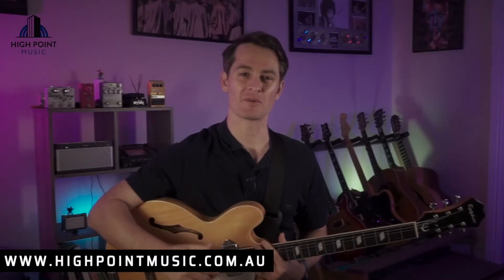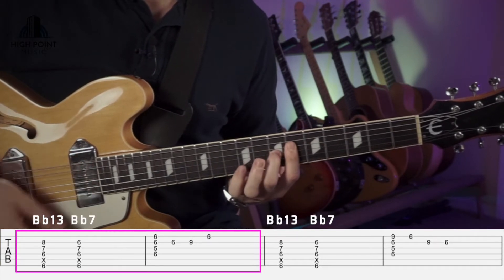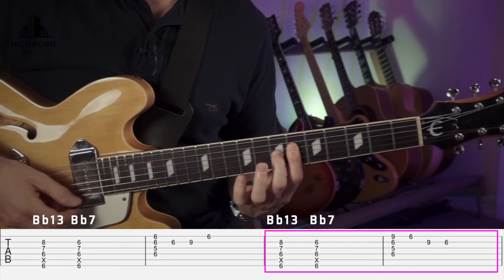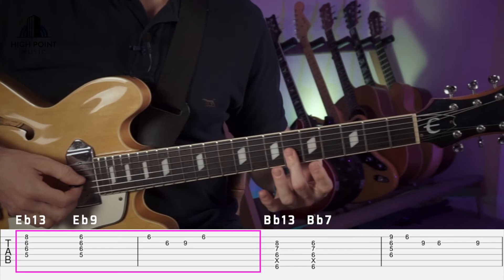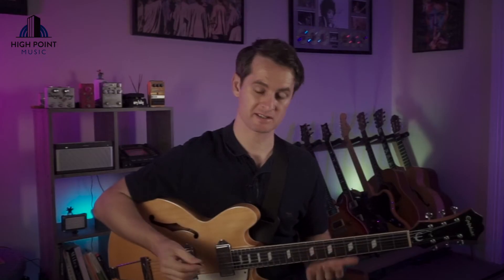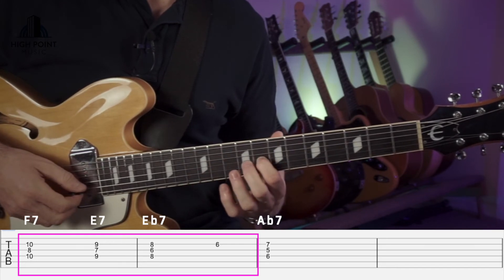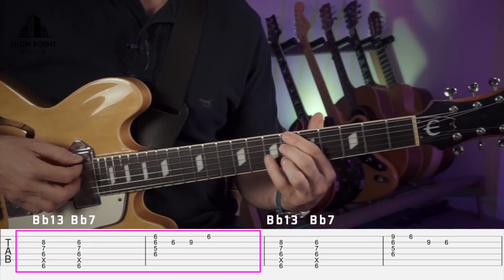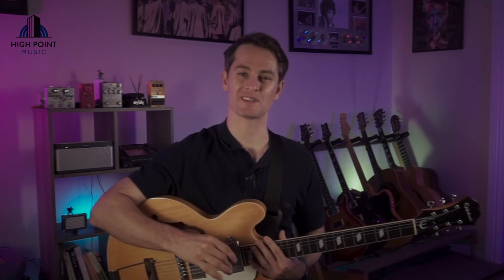Master Freddie Freeloader Jazz Guitar Lesson And Tutorial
Best wishes, Ryan